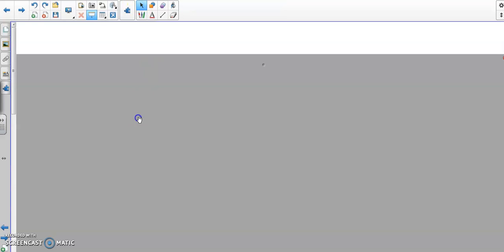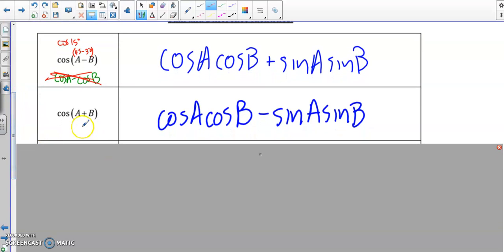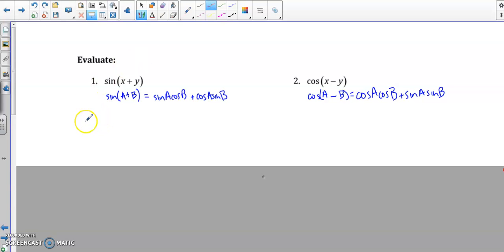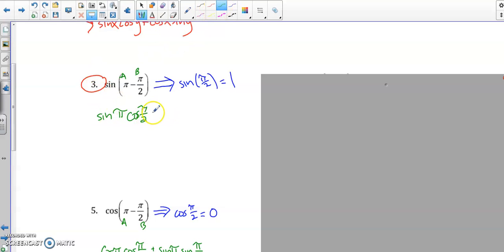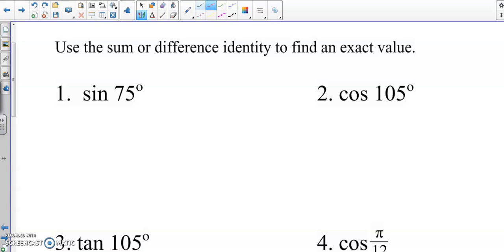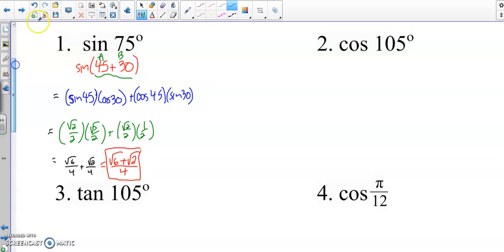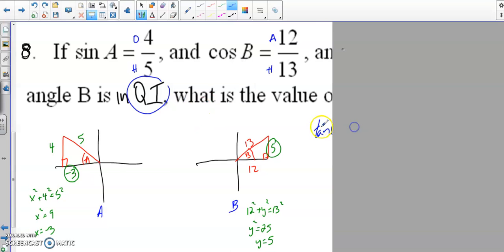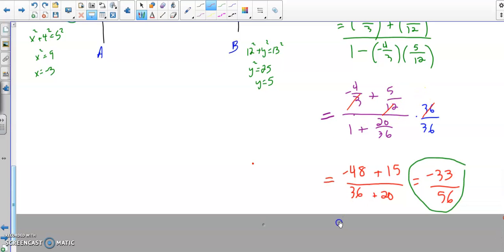Sum and Difference Identities